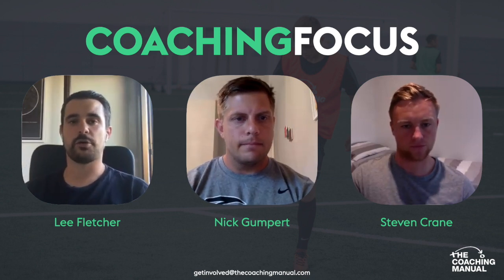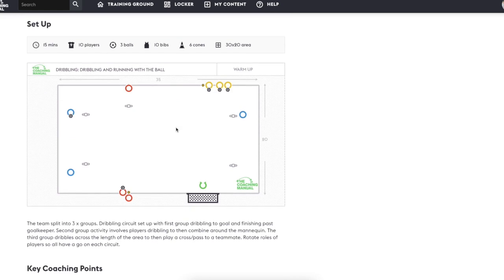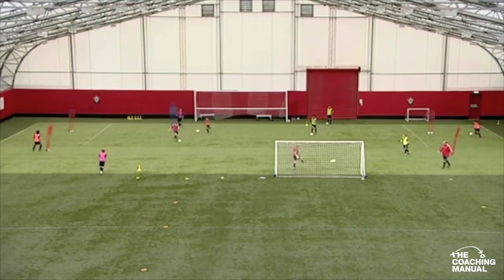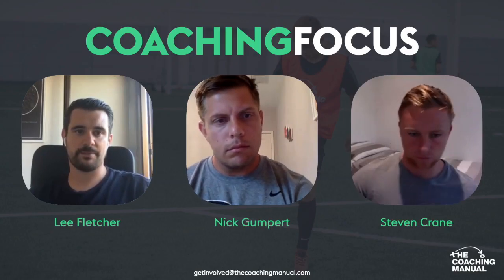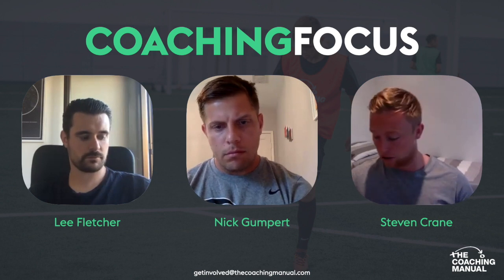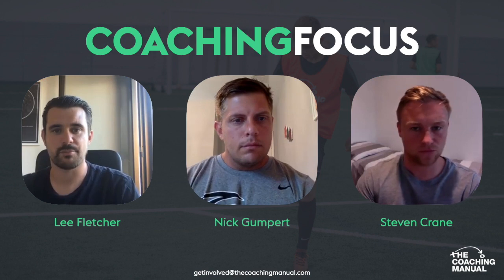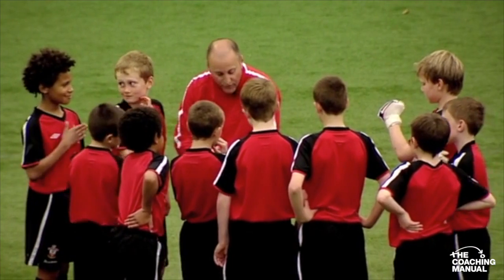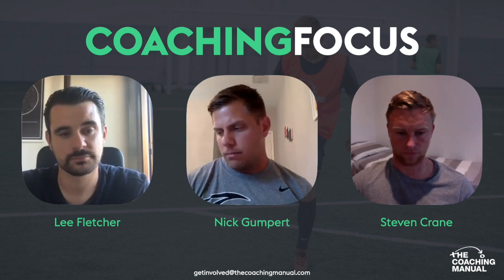Coaching Focus - Dribbling and running with the ball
The Coaching Manual's coaches are joined by Nick Gumpert, LA Surf's Elite programming director, to discuss how to coach dribbling and running with the ball. The session we're focusing on was originally filmed with one of the most experienced Foundation Phase coaches in the Premier League, Andy Martino.